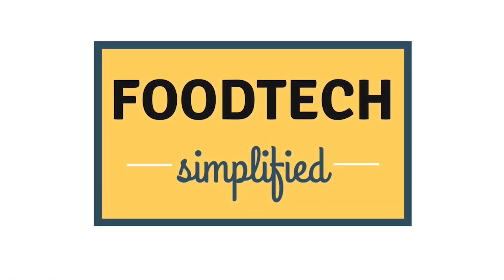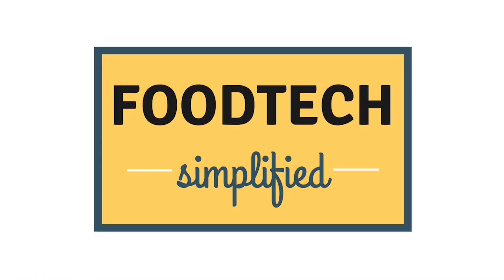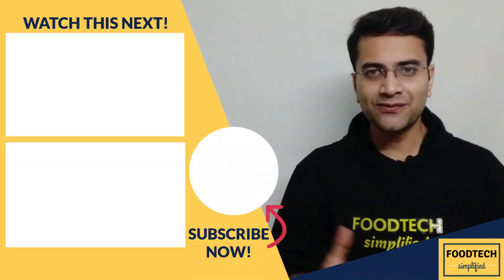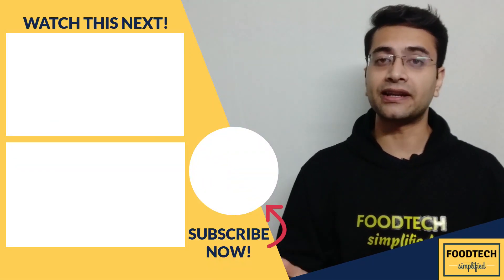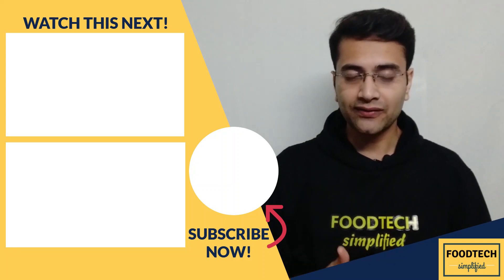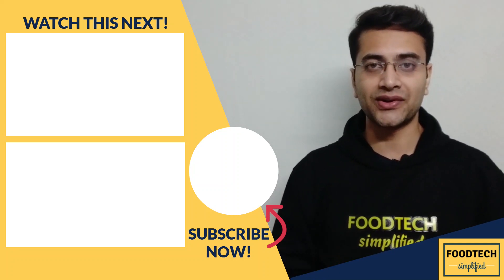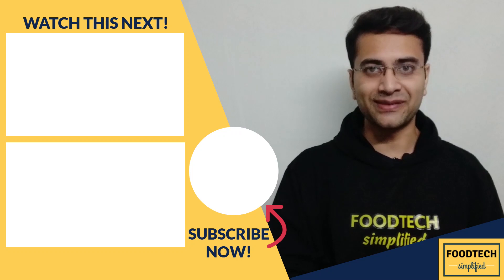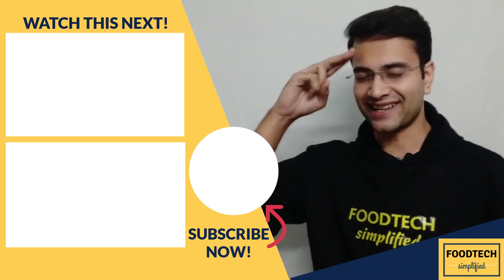Important, Yet Ignored Tip for GATE XE/XL (Food Technology) & ICAR NET Aspirants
In this video, Areeb Irshad from Foodtech Simplified has talked about one of the most important yet ignored tip for some competitive exams like GATE and ICAR NET.

Exam Tips | GATE Food Technology | GATE Life Science | GATE Engineering Science | ICAR NET | ICAR NET Food Technology